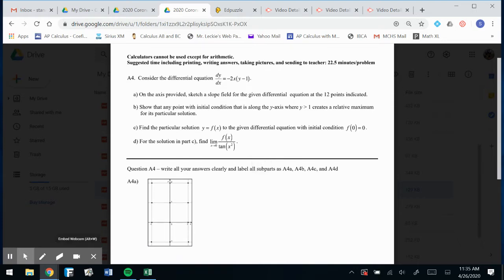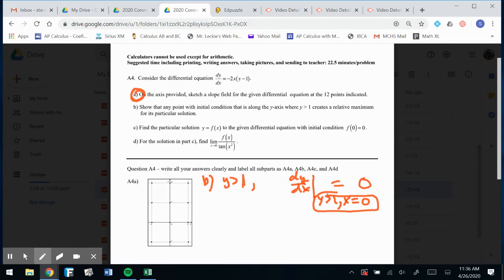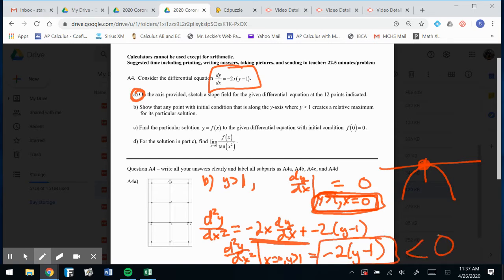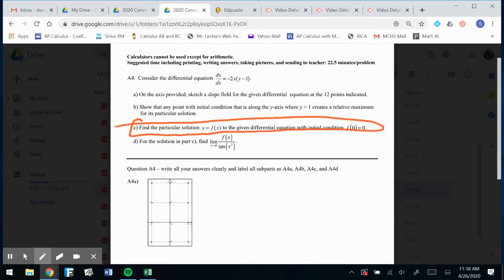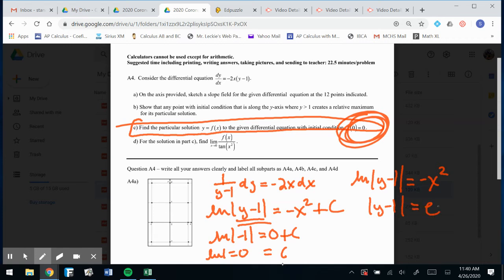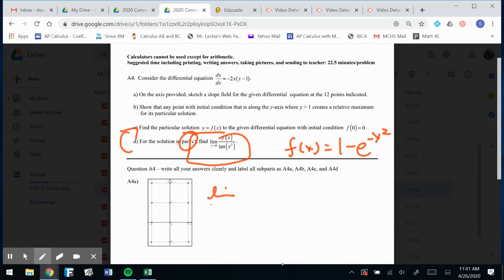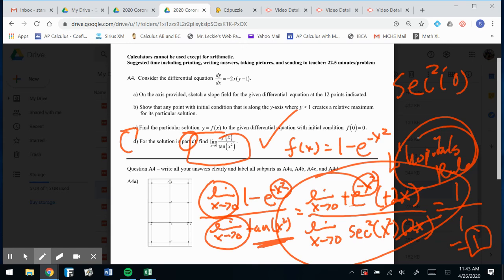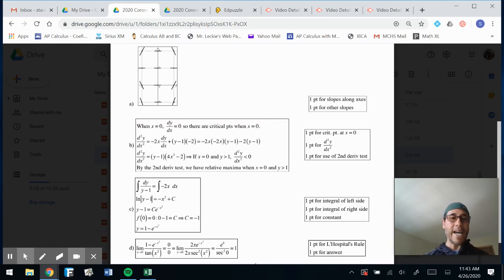2020 Judgement Week AB FRQ #4